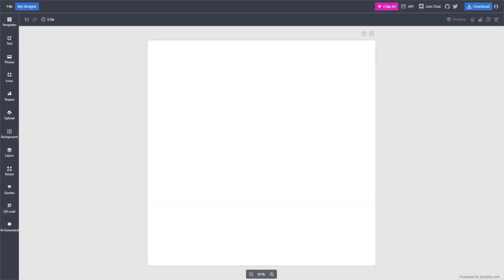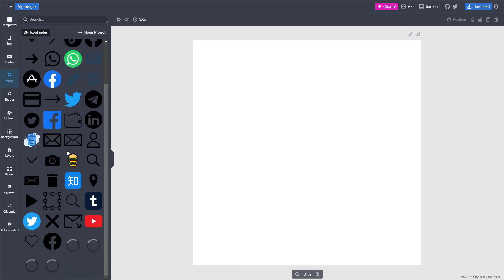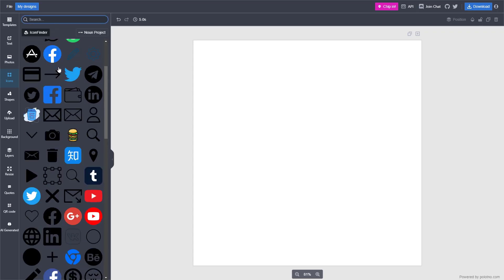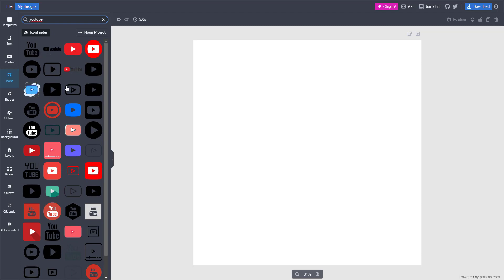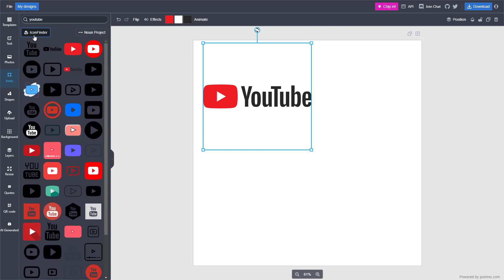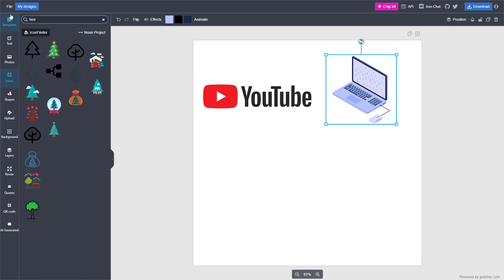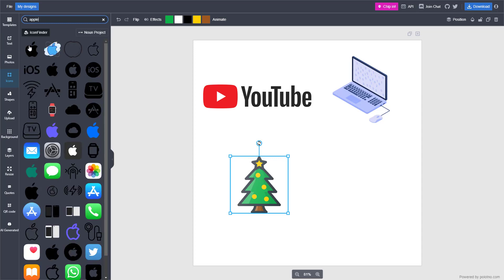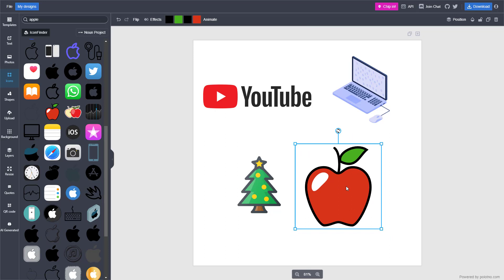Polotno Studio - Lesson 18 Searching and Using Icons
In this tutorial, we will be discussing about Interface in Polotno Studio